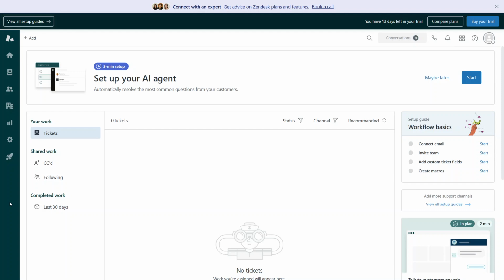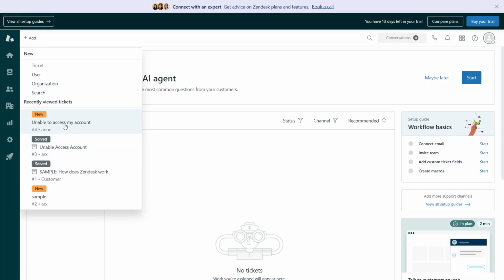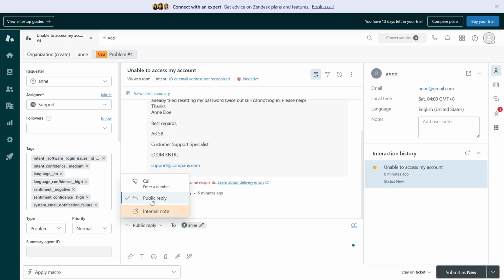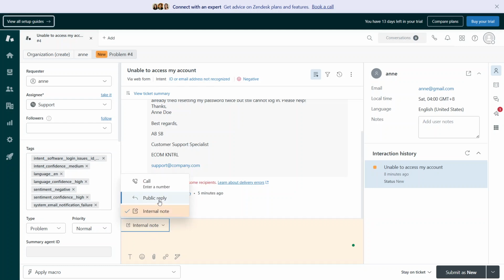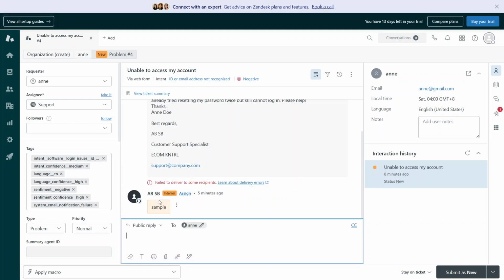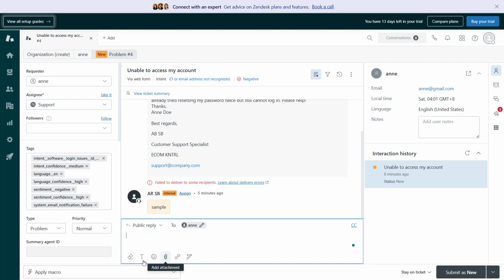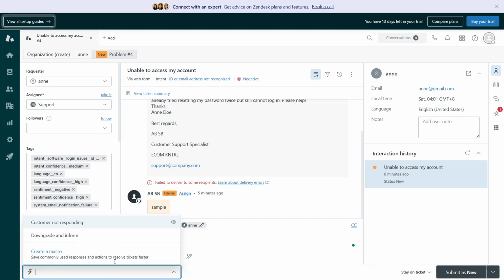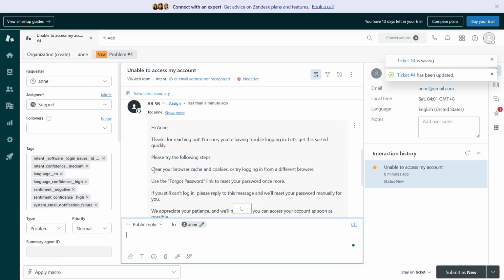How To Reply To Zendesk Tickets (2026) | Agent Workspace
Learn How to reply to Zendesk tickets step by step in this clear, beginner-friendly tutorial. In this video, you’ll see exactly how to manage and respond to customer requests inside Zendesk using the latest interface and tools. We walk through opening new tickets, choosing the right macros, adding tags, using internal notes with your team, and sending professional replies that solve issues fast. You’ll also learn time-saving shortcuts, when to use public vs private responses, and how to track ticket status so nothing gets missed. Everything shown is based on the current Zendesk layout, so you can follow along with confidence. By the end, you’ll be ready to handle support tickets efficiently, keep customers happy, and work like a pro inside Zendesk.